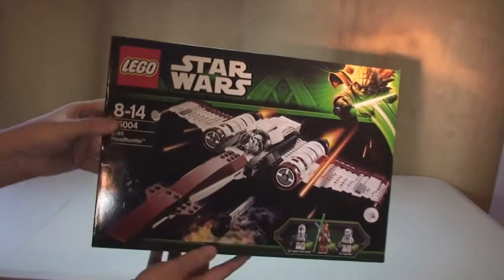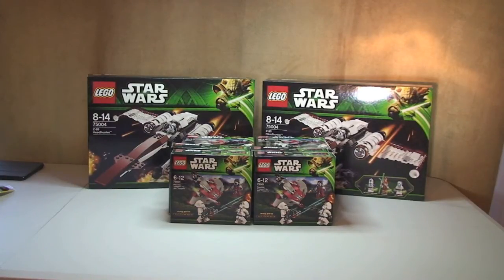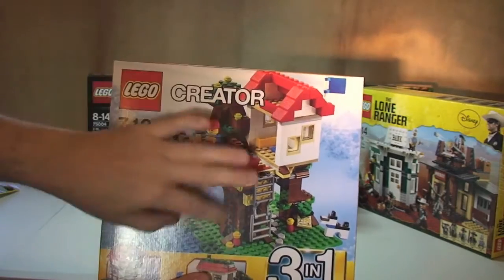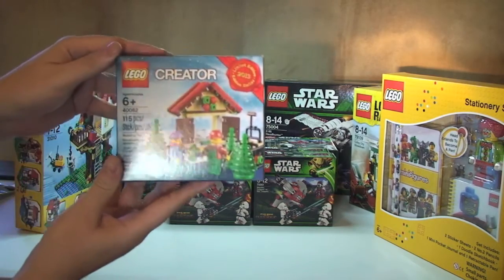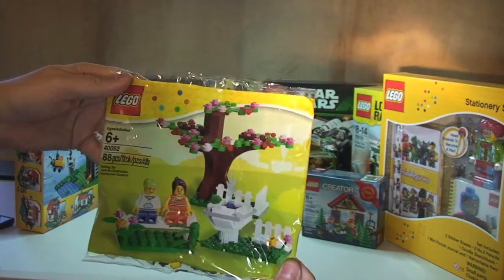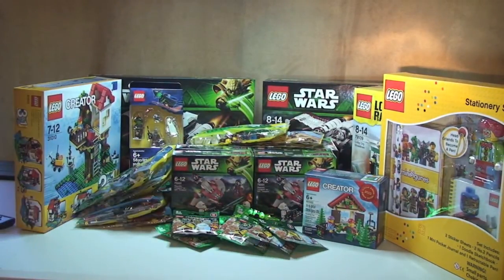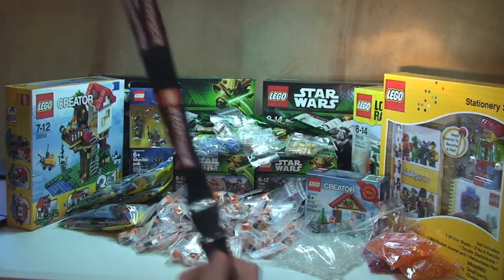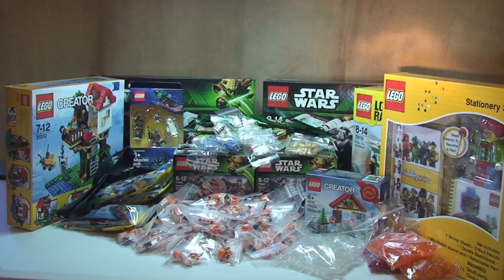LEGO Haul Week Ending 3rd November 2013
Hi, this is my latest Lego Haul video as of week ending 3rd November 2013.

I'm thinking of building a Lego City, what do you think ?

Many Thanks